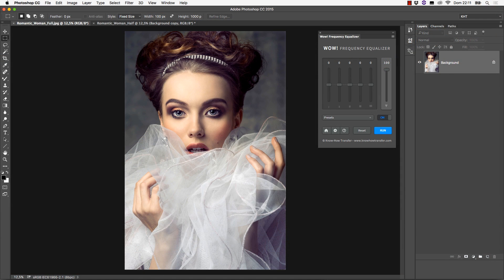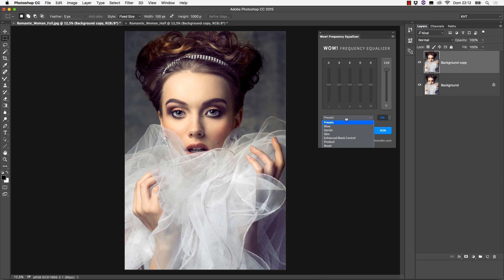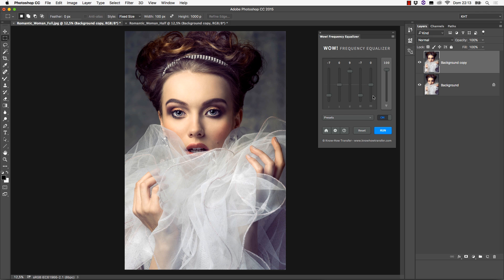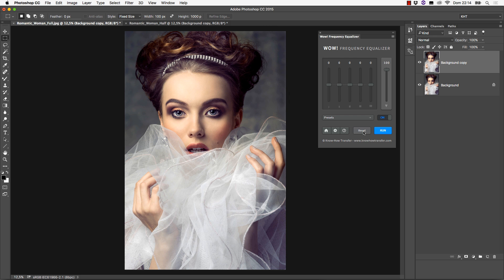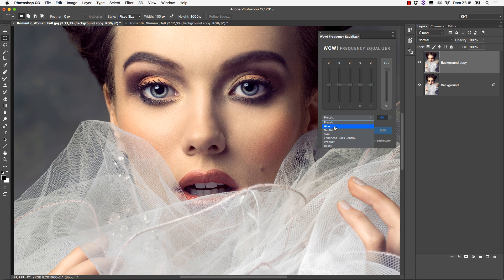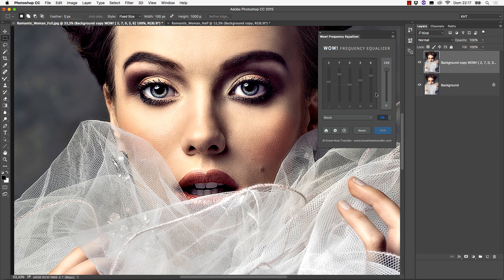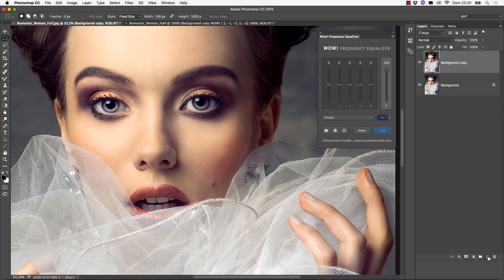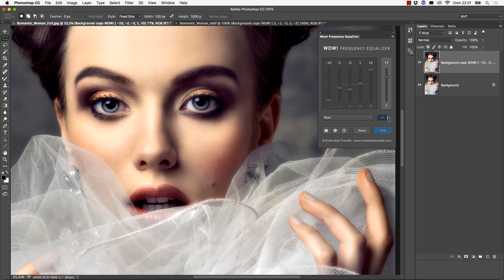1.2 Wow! Frequency Equalizer. Basic Tutorial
In this tutorial we’ll show the basic use of Wow! Frequency Equalizer. We’re going to work on the same image we used in the previous tutorial, where the principle of frequency separation was explained.

There are basically two ways you can go. The first: you start tweaking the sliders until you get a satisfactory result. The second: you start from one of the presets enclosed in Wow!

The sliders correspond to five spatial frequency bands, as discussed in the previous tutorial. Left to right, the bands correspond to high frequencies which become progressively lower. If you prefer: detail is on the left, shape is on the right. The intermediate bands work on intermediate scales.

Each slider can be either boosted or cut: a boost corresponds to an enhancement of a given band, a cut corresponds to a reduction. Sliders can be combined, of course, in whatever ratio. The effect may not be easily predictable at times, and it strongly depends on the image you are working on. Also, notice the sixth slider: you may think of it as the intensity of the overall effect, a bit like opacity: 100 is maximum (and the default) and 0 is minimum, corresponding to no effect.